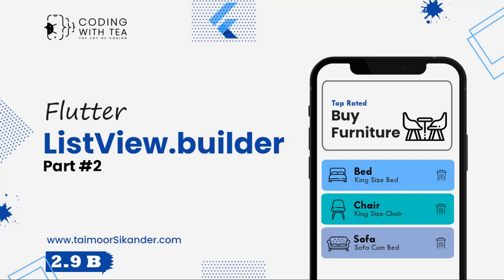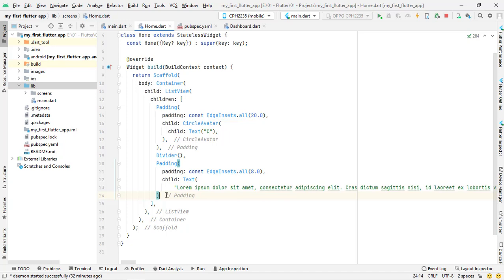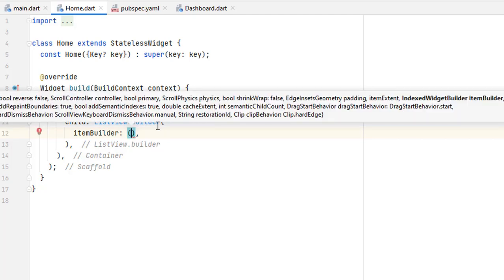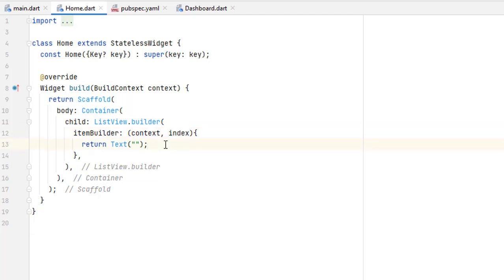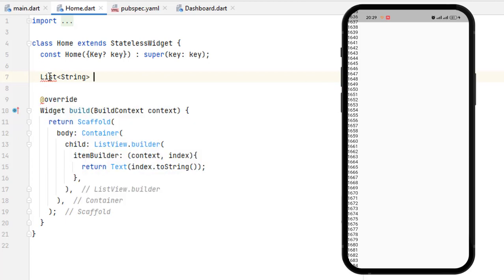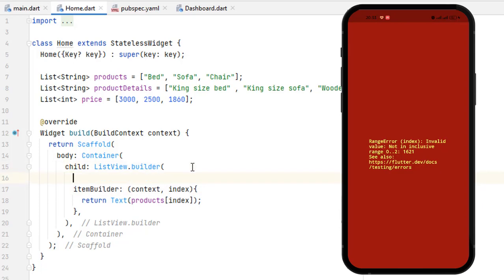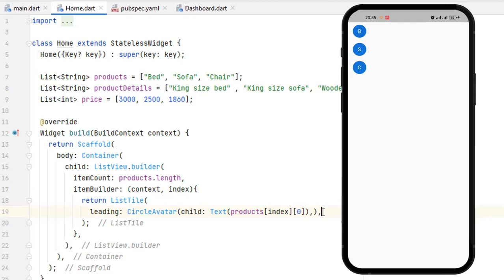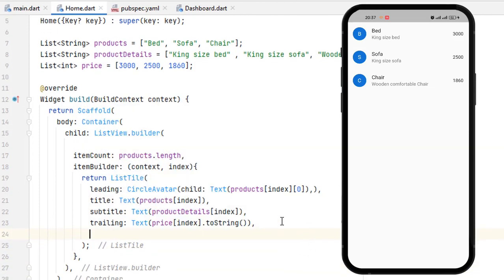2.9 (b) - Flutter List View Builder | Flutter Tutorials for beginners 2025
As in the previous flutter tutorial, we create a simple listview using ListTile and in this tutorial, we will learn to create the dynamic list view in a flutter. In the Listview.builder() we will learn to create Lists in flutter and try to create listview dynamically.

FOLLOW @CodingwithT on SOCIAL MEDIA!